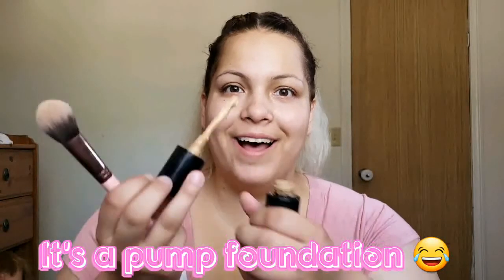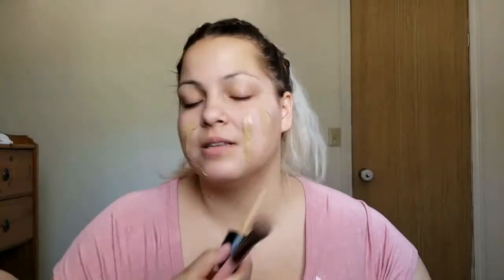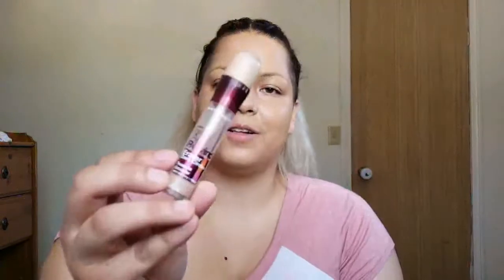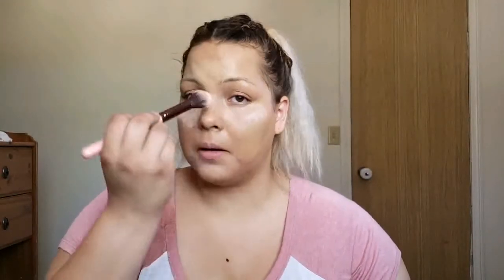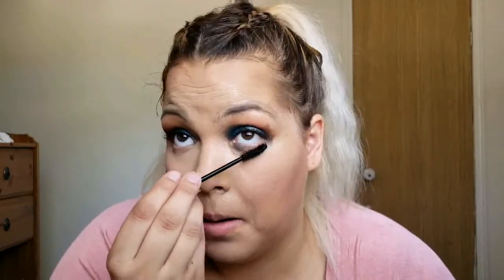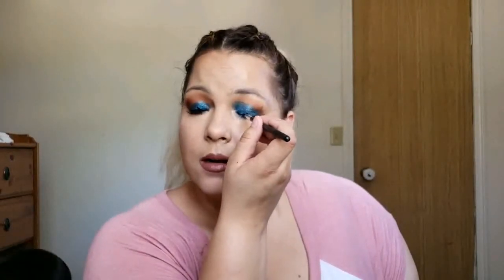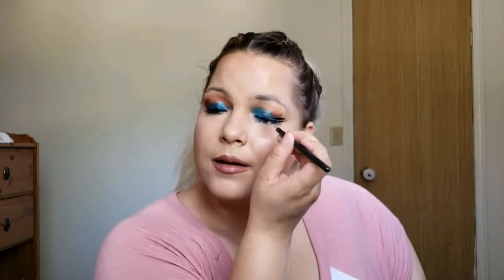No Mirror Makeuo Challenge, I tried.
This ones endings a little patchy I had a rough time with my kiddos in the background BUT I just gotta keep on going. And I had to cut the end off but I really appreciate everyone watching!!! Thankyou again for watching. Also if anyone has ANY suggestions comment right on down below.